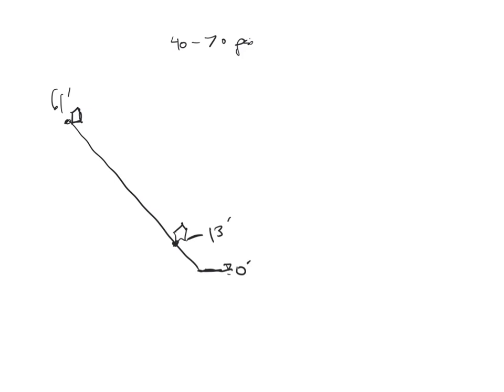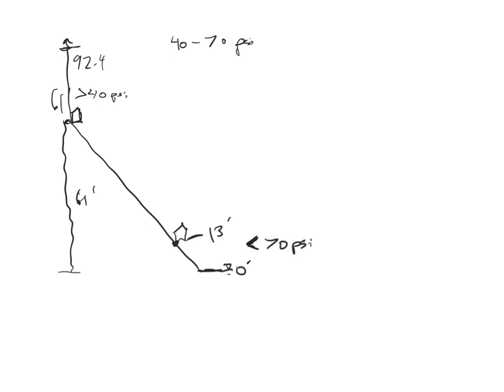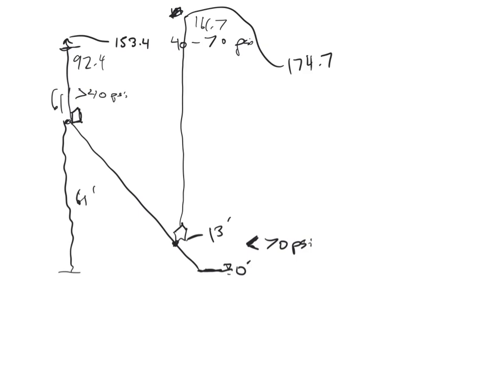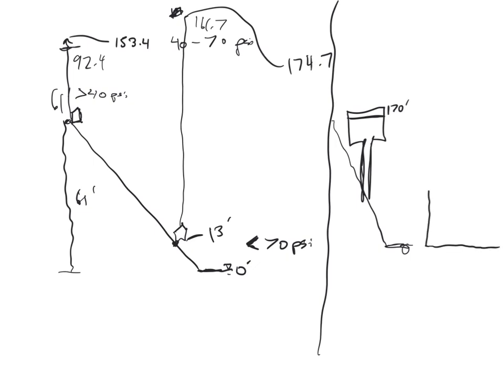Distribution System Design Project - Tank and Pump